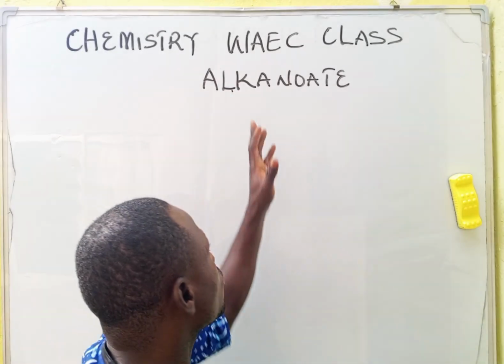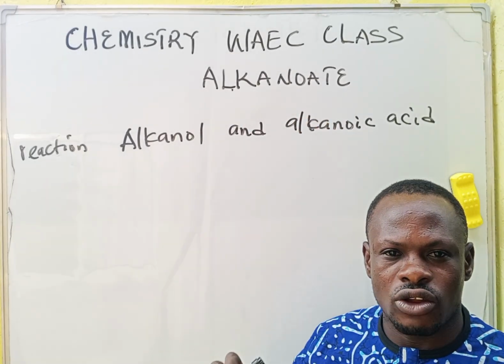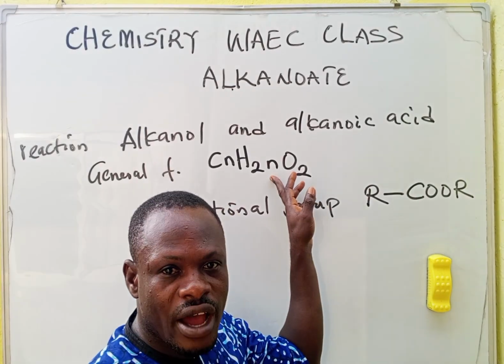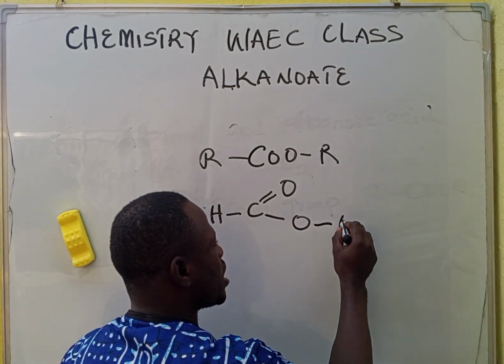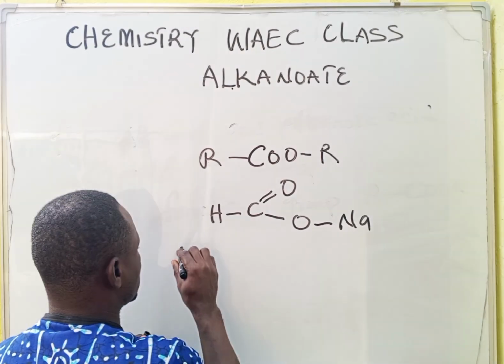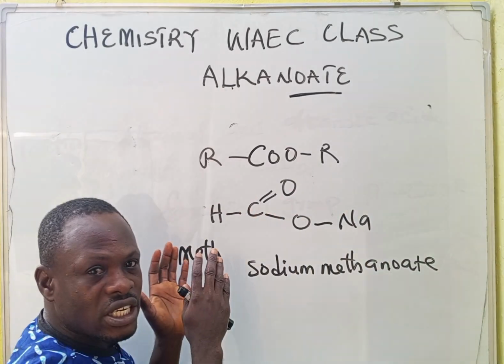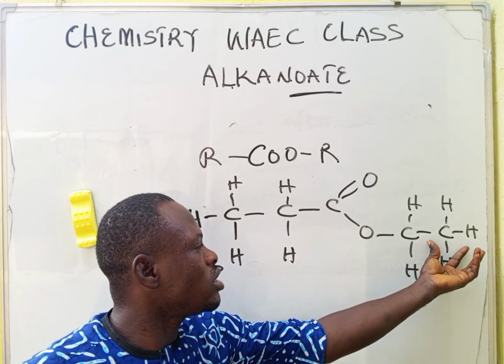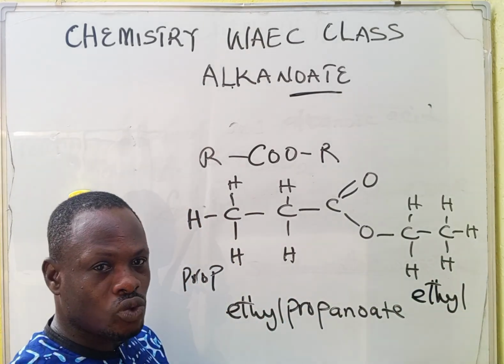Understanding Alkanoate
Alkanoate